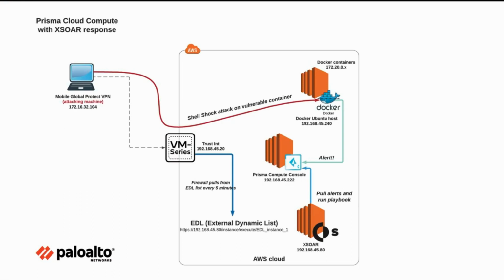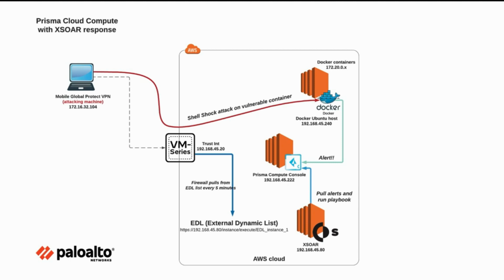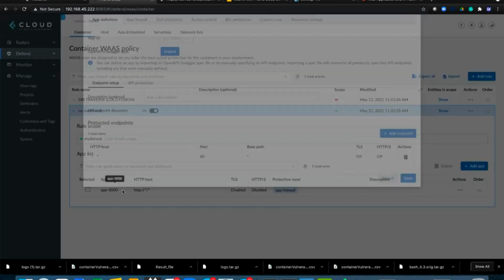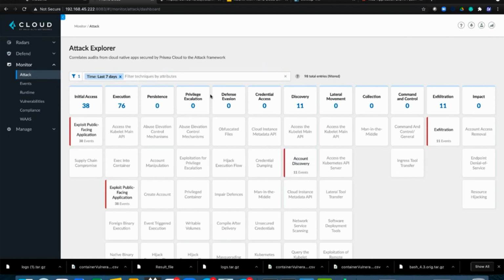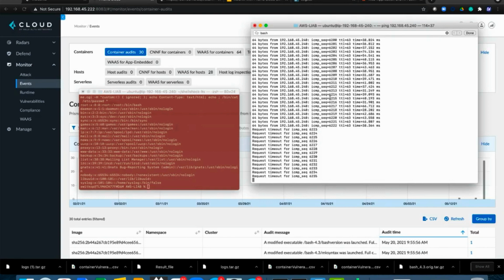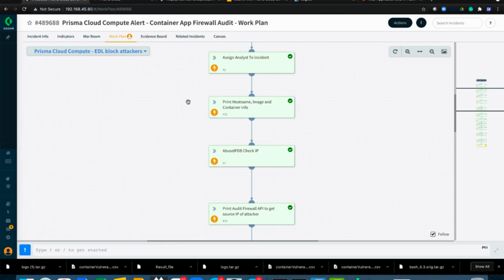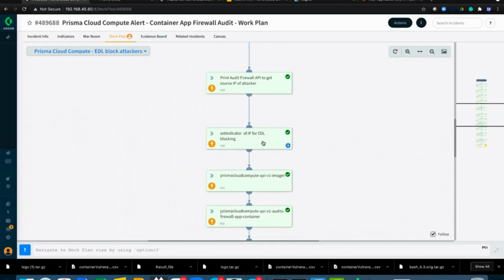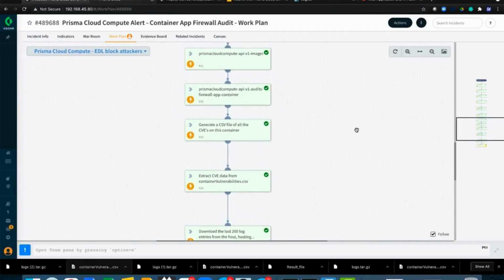Iron Bow demo of three Palo Alto Networks products, all in one.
Under Attack!!! In this video, we conduct a cyber attack on a vulnerable docker container and we watch Palo Alto's products respond in an concerted and integrated manner.